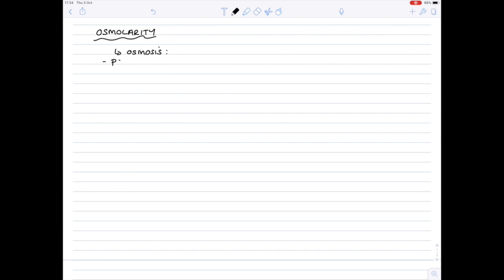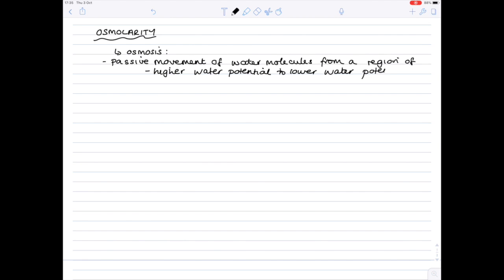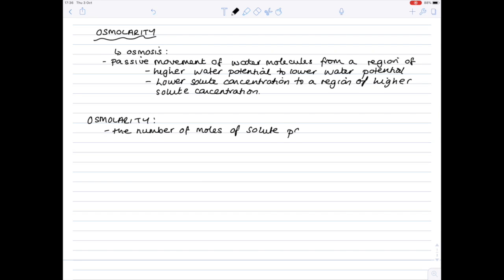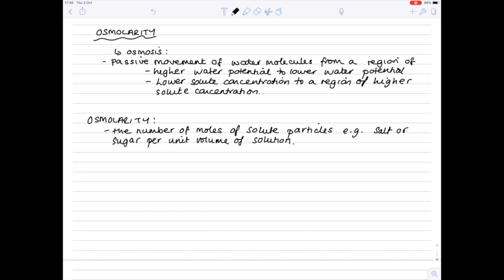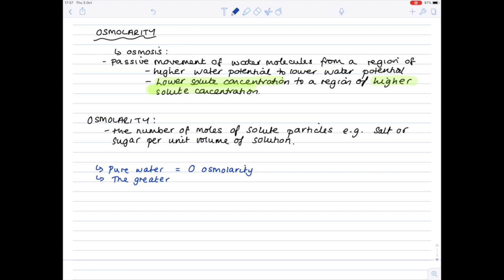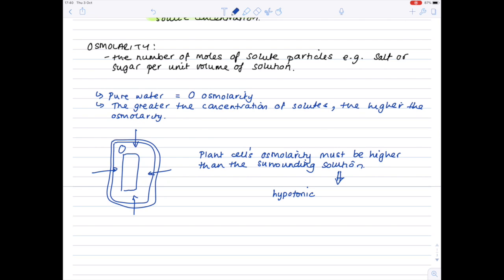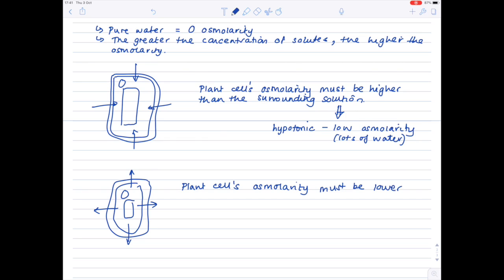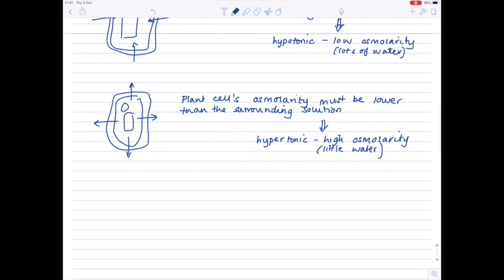Osmolarity | A Level & IB Biology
Osmolarity is another way of looking at water potential, and is a concept required for the IB diploma and some A level exam boards.